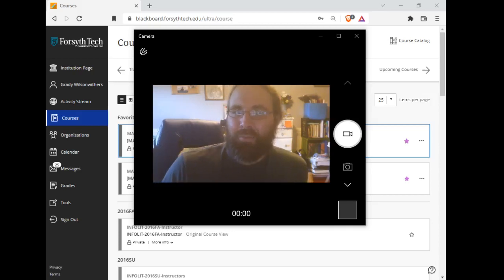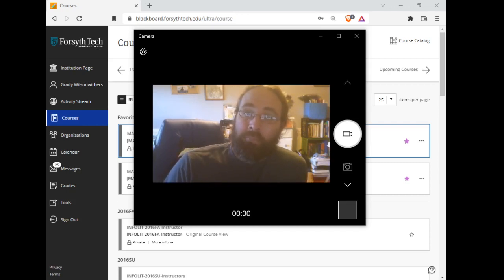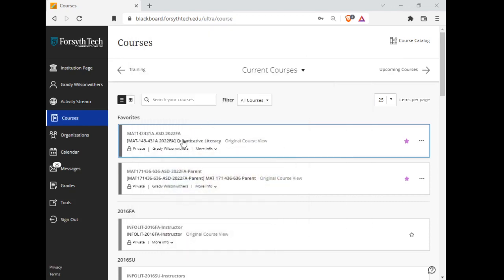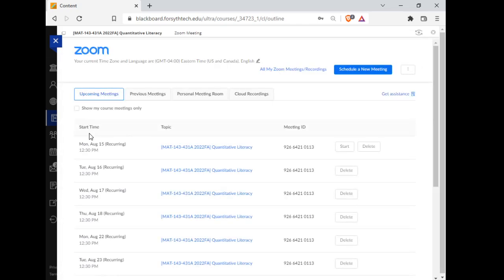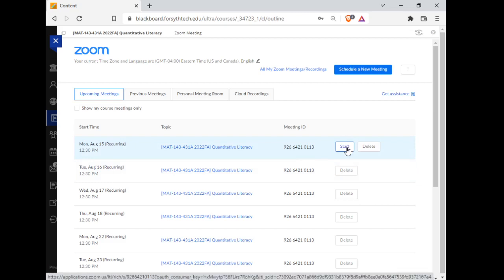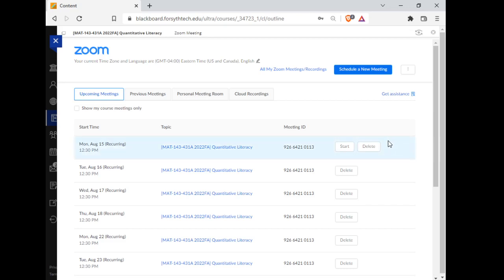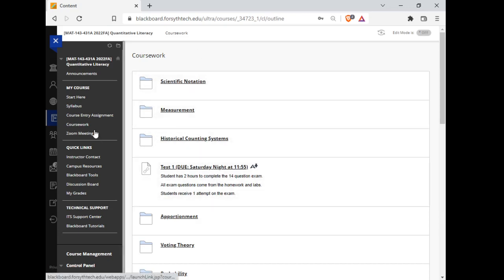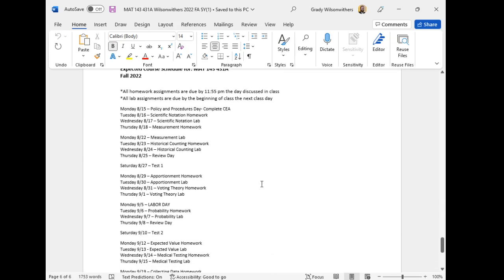Welcome Video MAT 143 Fall 2022 A Session